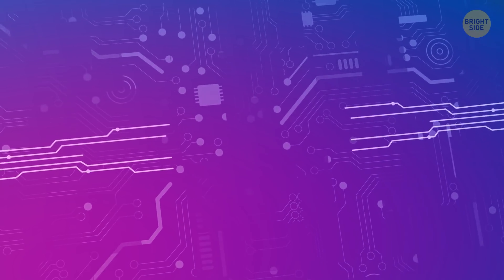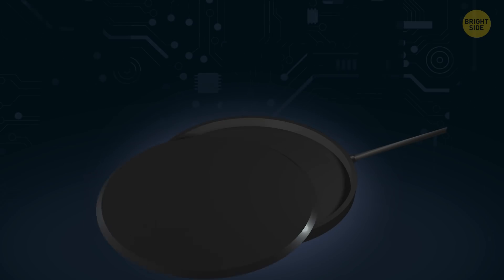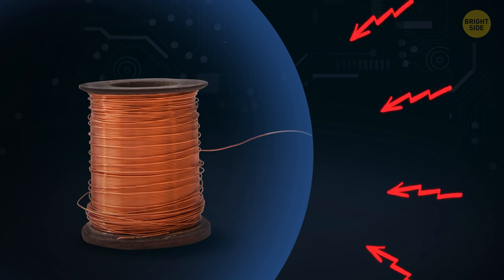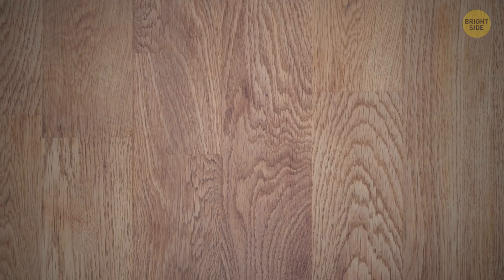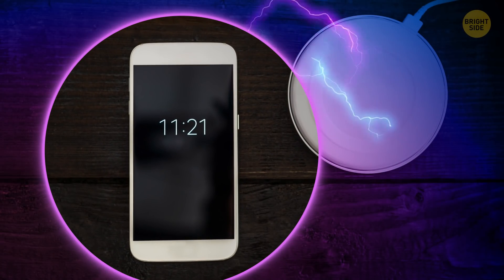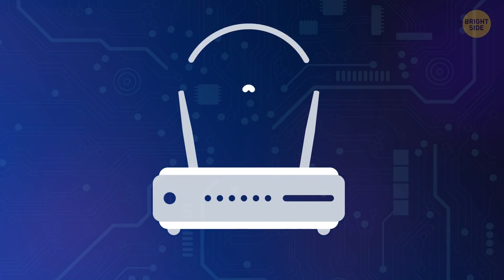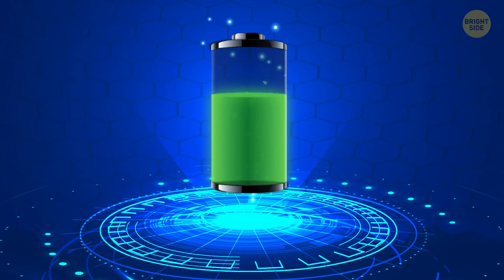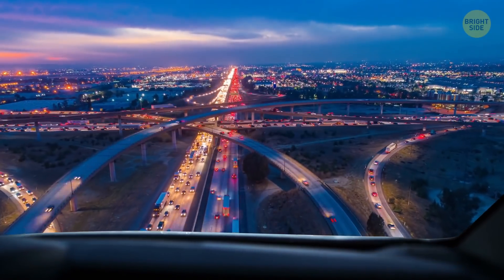How Cool a Wireless Charger Can Become in the Future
When the battery runs out, it’s nerve-racking, but unfortunately, it happens. The more functions our devices provide, the more power they need, and they’re hungrier than hungry hippos at this point! That’s why charging technology is all the rage now, and the new big thing is wireless charging.

Even though we’re just now seeing this technology take off, the basics of how it works were discovered not long after we started to understand what electricity is. Near the end of the 19th century, engineering mastermind Nikola Tesla showed that two powerful magnetic fields can slightly transfer energy between their sources when they interfere with each other. This trick found its use more than a hundred years later!

TIMESTAMPS:
It's all about the magnetic field! 1:17
What wireless chargers look like 3:46
What's faster, wires or an electromagnetic field? 4:14
Is wireless charging safe? 4:45
Resonance charging 6:35
Laser charging 7:30
Will it be possible to charge a phone with sounds? 😦 7:58

SUMMARY:
- Every object with enough power is a potential source of an electromagnetic field.
- Magnetism and electricity are two sides of one coin. When electricity flows, it creates an electromagnetic field.
- To make a strong electromagnetic field with copper wire, you need a lot of it. Still, it’s one of the most fitting materials.
- The biggest surprise here is that the technology behind wireless charging hasn’t drastically changed since Tesla.
- The main problem engineers struggled with for a long time is that coils weren’t effective. The power of the field depends on the number of coils you can fit in the device.
- Another problem is that electromagnetic fields need to be close to each other to keep a strong connection.
- That’s why wireless chargers today come in the form of mats – you need to put your phone right on it to get any juice at all.
- This new tech isn't huge yet because let’s face it – wires are still faster than an electromagnetic field.
- Wireless charging takes around double the time to charge a smartphone from 0% to 100%.
- There’s no way a short-range electromagnetic field can cause any harm to you.
- As you can imagine, the whole method of electromagnetic charging won’t stay the same. As with anything, it’ll only get better in the upcoming years.
- Resonance charging will be good for devices with a high level of power usage, like cars, laptops, or even some robots.
- Another idea researchers are considering is laser charging. It may be extremely powerful and focused, but it has big bugs to work out first.
- A laser will work on any distance but needs a clear line of sight to the device. If interrupted, it won't work at all.
- Some other fresh research is aimed at the use of infrared light-waves, radio signals, or even ultrasound waves to charge phones and other devices.